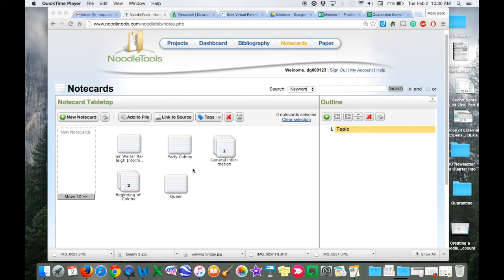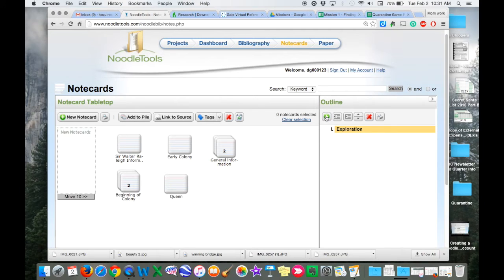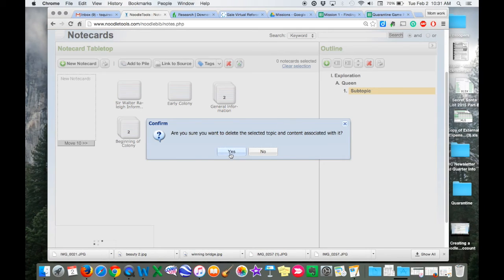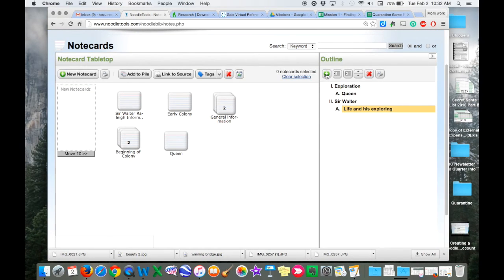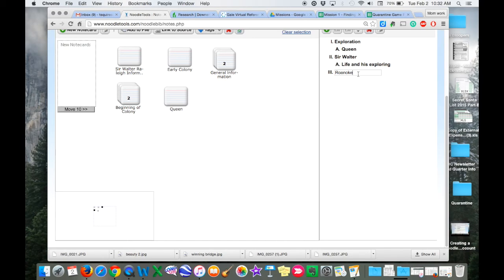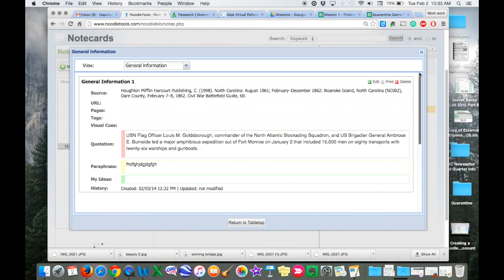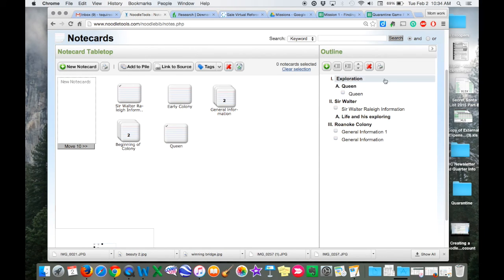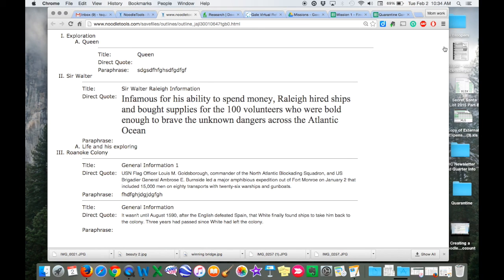Creating an Outline Using Noodle Tools